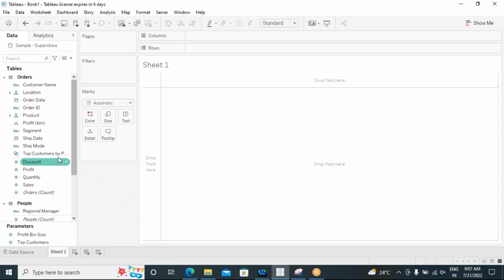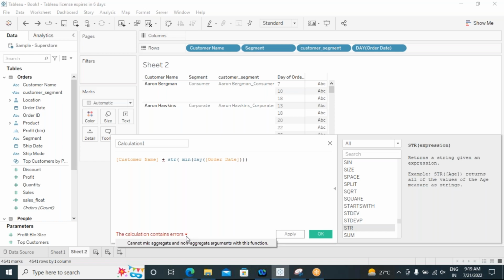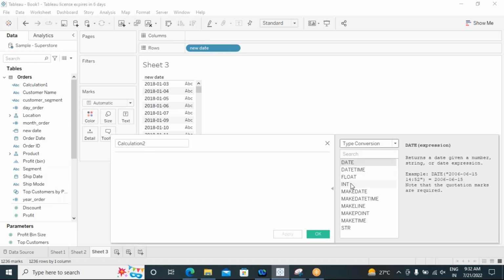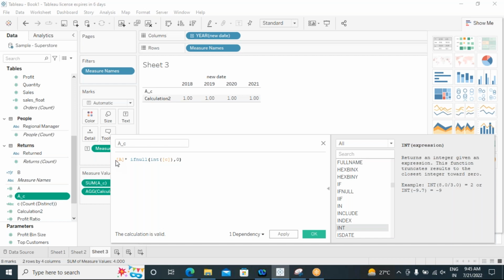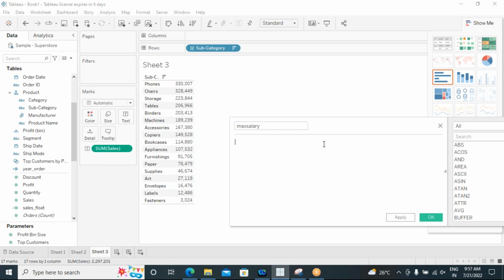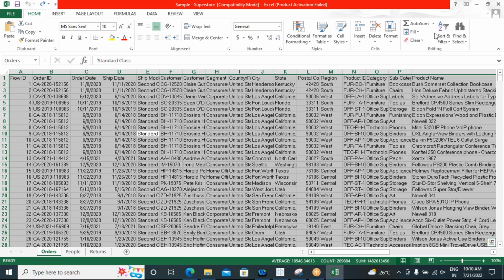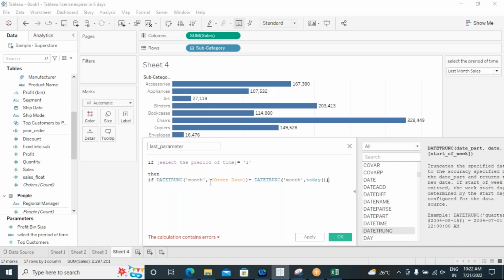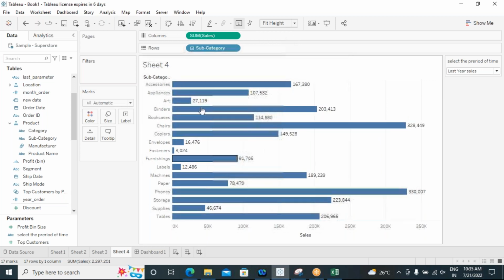Conversion functions in Tableau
@Srinitechnologies   this session  has covered  all conversion functions and
calculating the Last year, last month, last quarter sales  based on parameters.